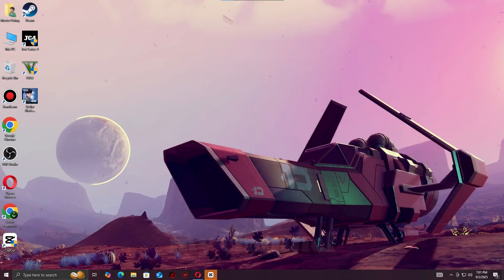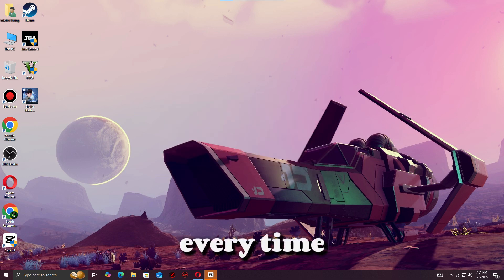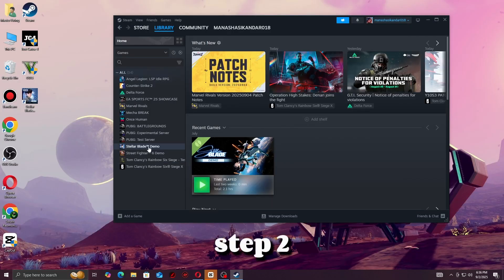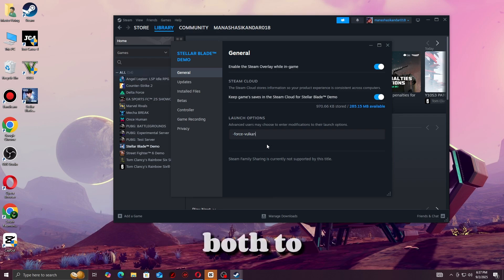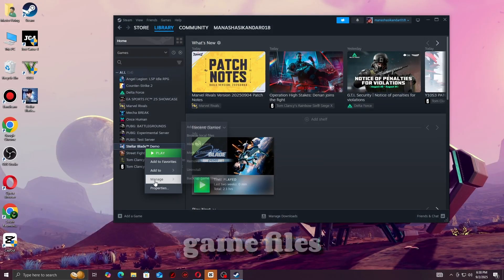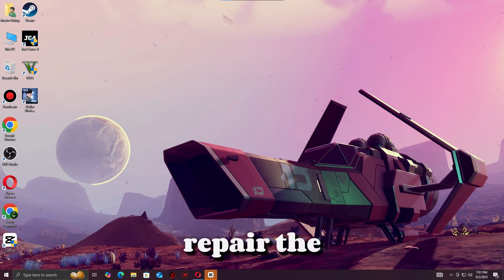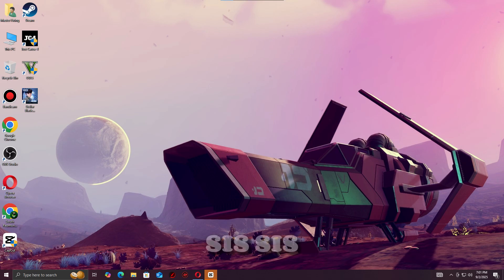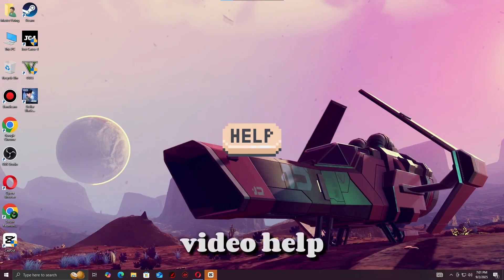How to Fix No Man’s Sky Fatal Error | “Ha detectado un error y se cerrará” Crash Fix (2025 Guide)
🚀 Getting the No Man’s Sky error “ha detectado un error y se cerrará”? This guide will show you how to fix fatal crashes, DirectX/Vulkan errors, GPU issues, and out-of-memory problems in 2025.

✅ Fixes in this video:

Update NVIDIA / AMD / Intel GPU drivers

Switch between Vulkan & DirectX launch options

Repair & verify game files (Steam, Xbox, Microsoft Store)

Clear shader cache & reinstall Visual C++

Remove outdated mods causing crashes

💻 Works for Steam, Xbox App, and Microsoft Store versions.